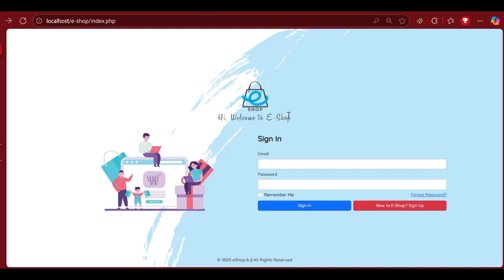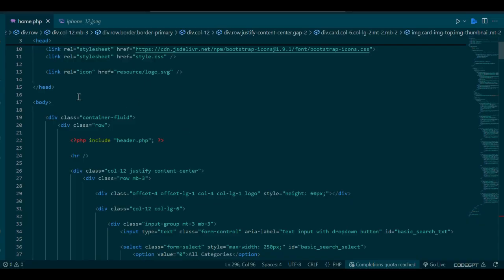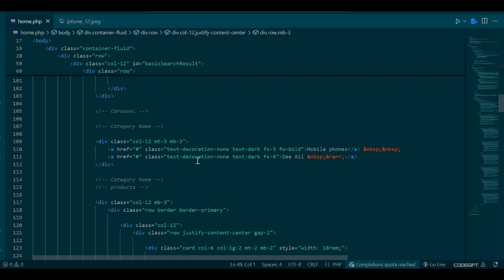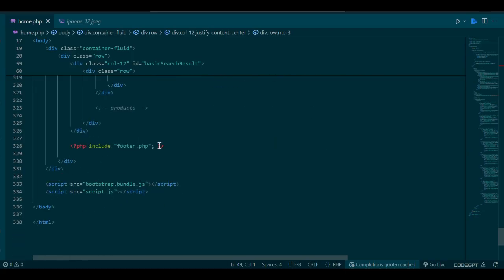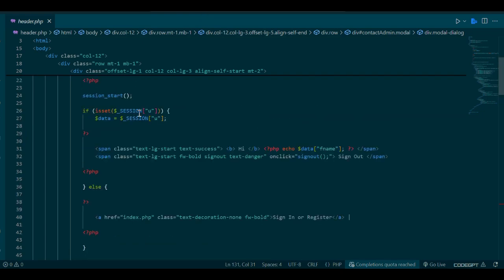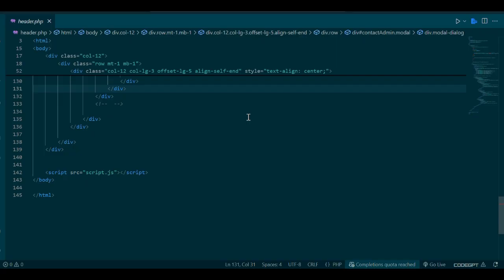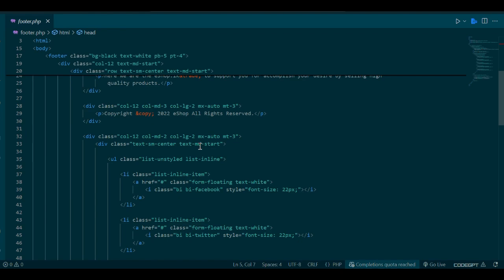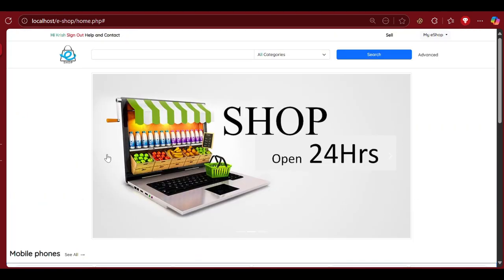E-shop | Task06 | Design a dynamic responsive homepage using HTML,CSS and Java Script